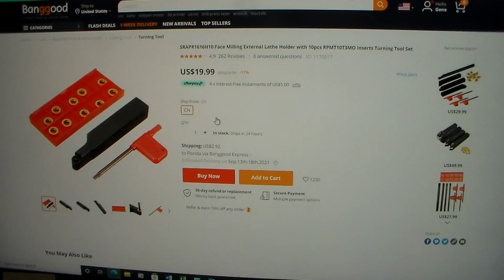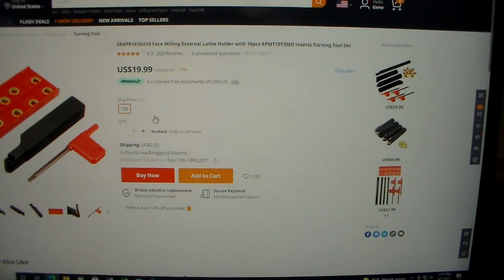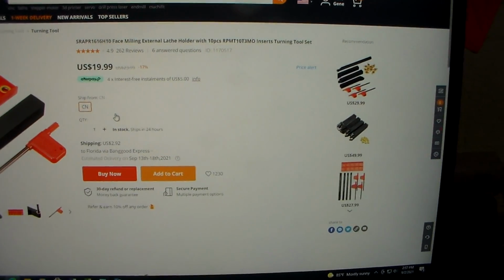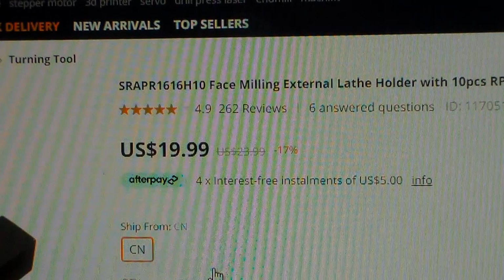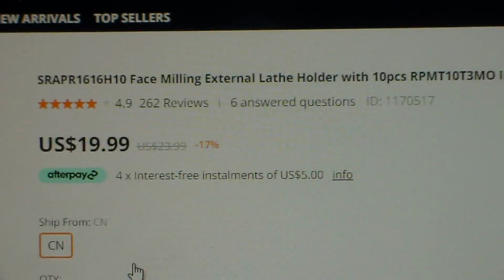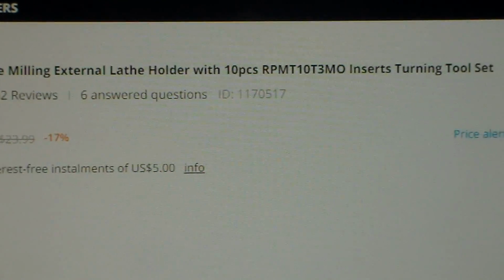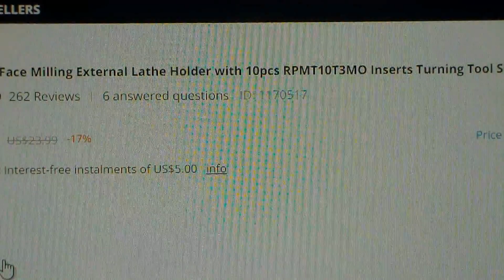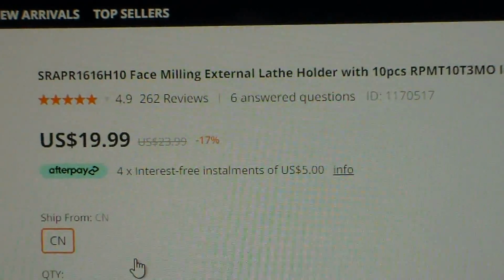Carbide Insert Fly Cutter Bit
No grind fly cutter tool bit